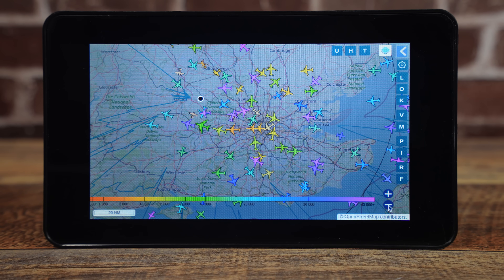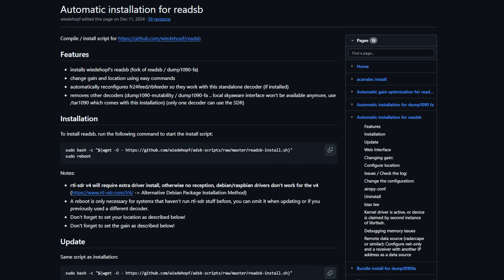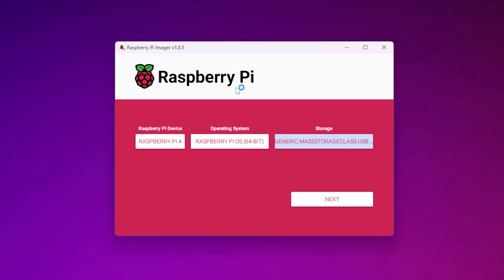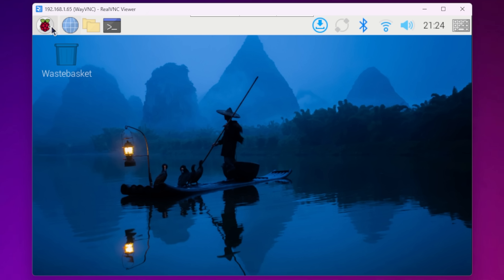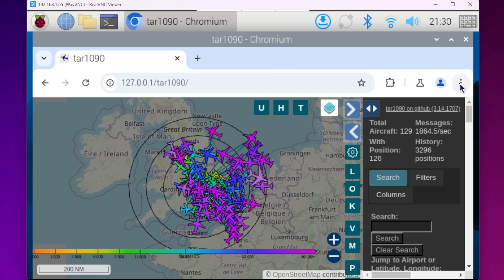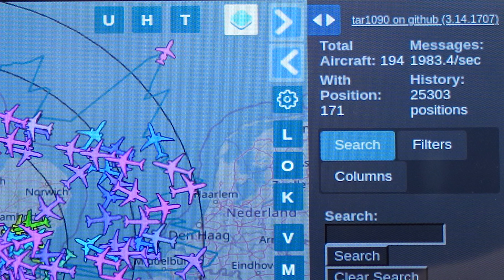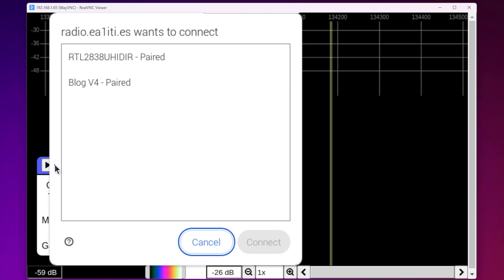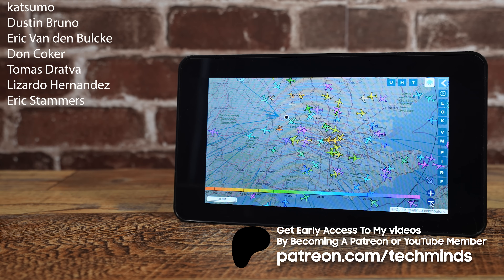Your Very Own Aircraft Tracker With VHF Airband Radio - RTL-SDR & PiADSB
Here we build an aircraft tracker that can plot aircraft movement on a map in real time. We can also integrate an AM receiver so we can listen to the pilots talk to air traffic control, live!

All this is possible using a 7Inch Screen, A Raspberry Pi4 and two RTL-SDR Usb dongles.

7 Inch Screen (waveshare not original like I used)

RTL-SDR V3

RTL-SDR V4

Generic ADSB Antenna (Cheaper also available)